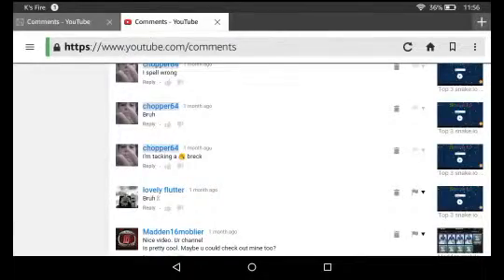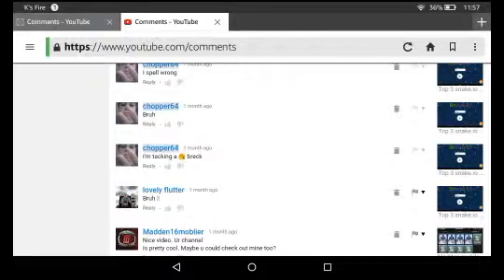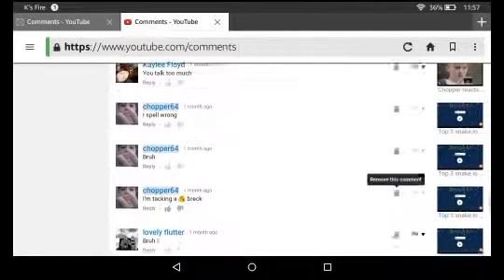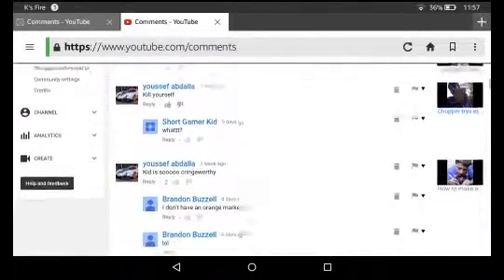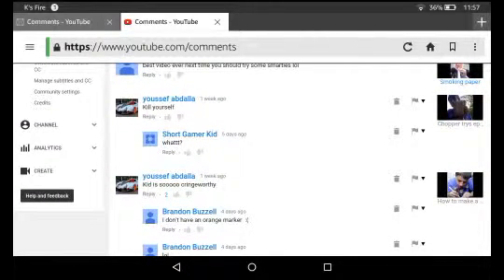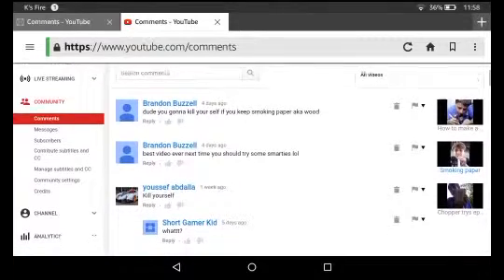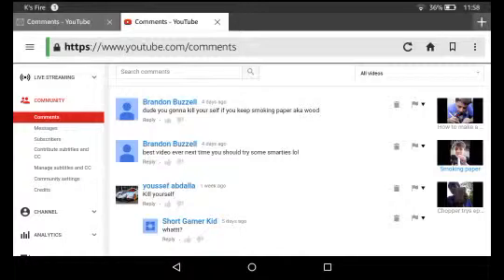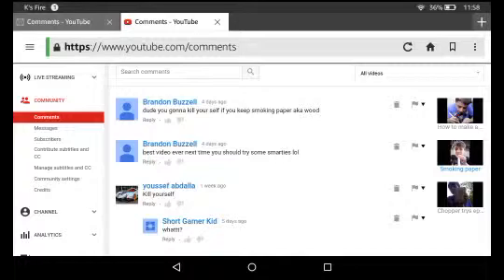Reading hate comments